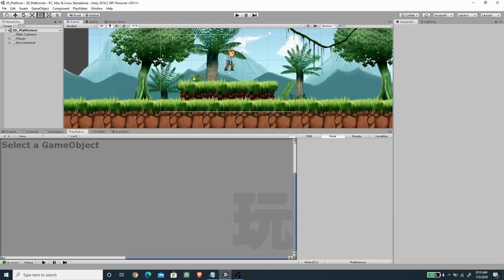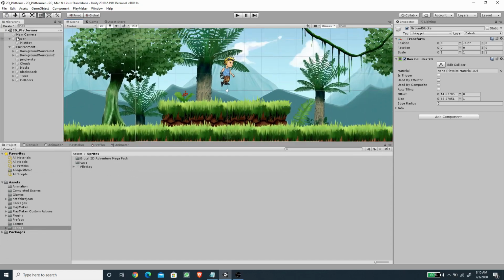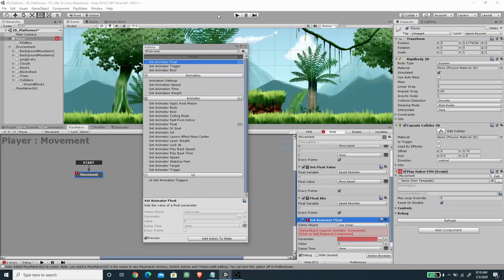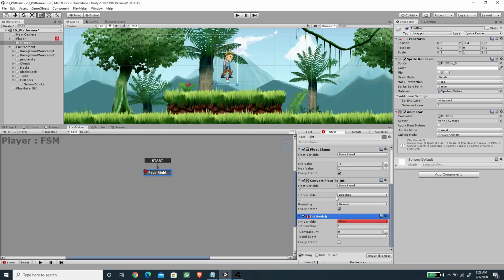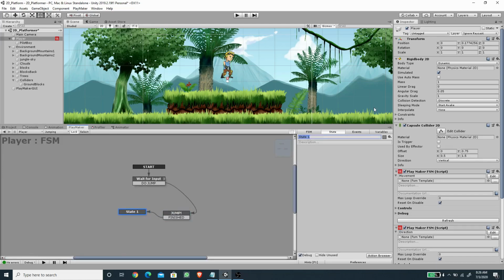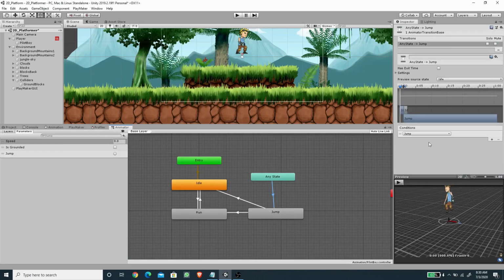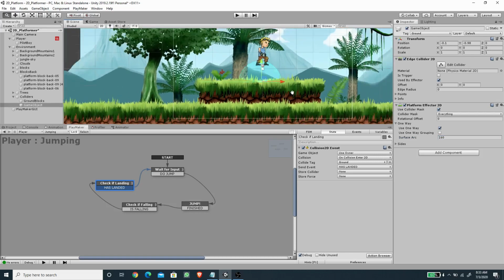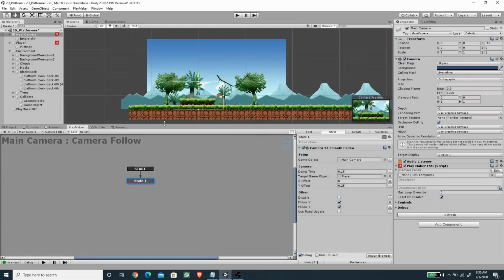2D Platformer using Unity & Playmaker - 2020 Update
[Updated Version 2020]

(Create a Rail Shooter Game with Unity - Newest)

And Skillshare course for skillshare members, check it out!

Hi,
This is an update of my early 2014 2D Platformer tutorial, and lots have changed ever since with Playmaker. So hopefully this will helps for those stuck following the older ones. This tutorial discuss Movement, Direction Flipping and Jumping.